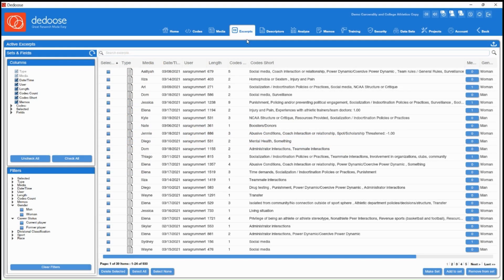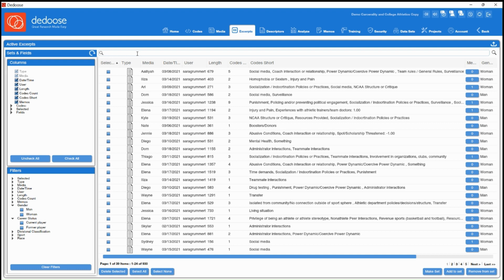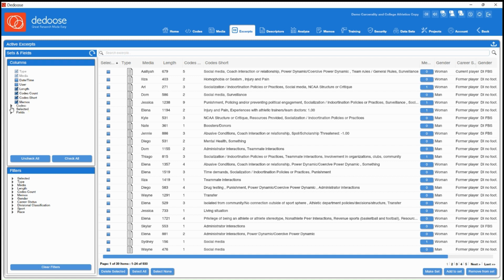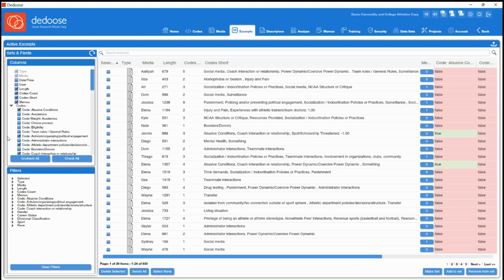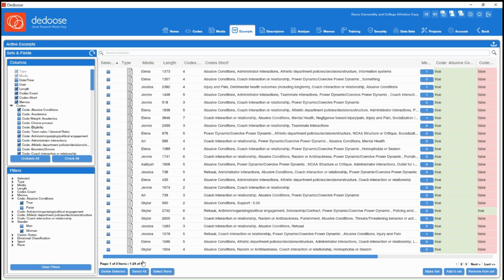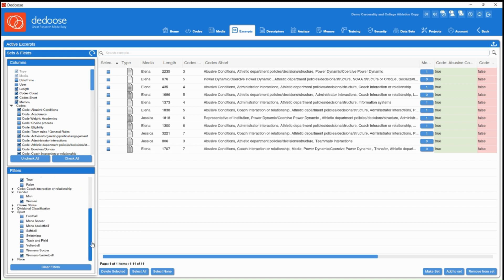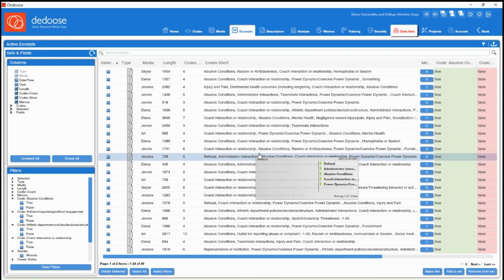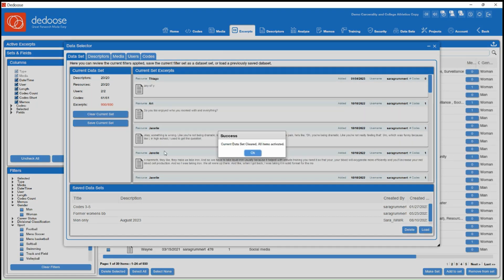Filtering via the Excerpts Workspace | Dedoose for Qualitative and Mixed Methods Data Analysis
In this video, you will learn about filtering in Dedoose through the Excerpt workspace. This area offers powerful filtering capabilities based on your codes, descriptors, users, and other data points related to the excerpt creator, date created, etc. Via the Excerpts workspace, you can filter in iterative ways that isolate the intersections of specific data. For example, if you wanted to identify excerpts created by a specific user AND a specific code, you can do so via the Excerpts workspace.

📩 NEWSLETTER
- Stay in touch with the Dedoose Community:

🖥️RECOMMENDED VIDEOS
- Enjoy this video? You may also enjoy: